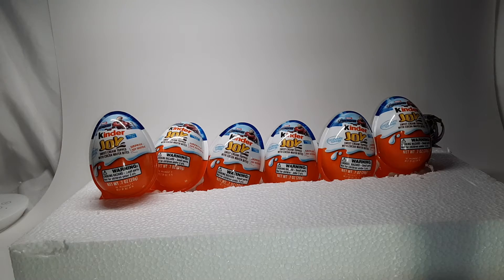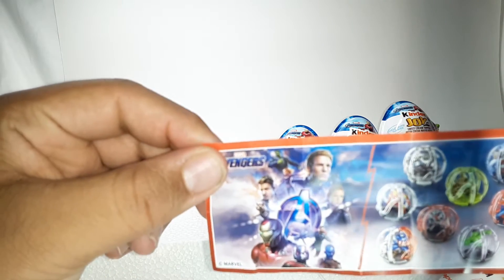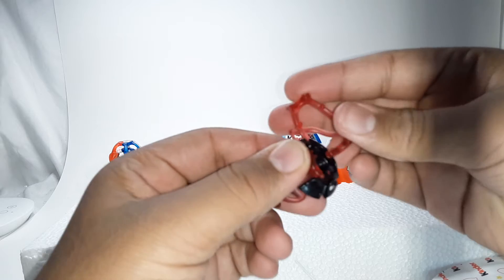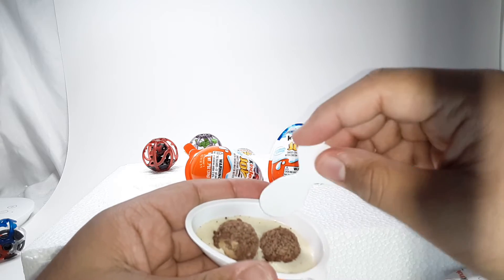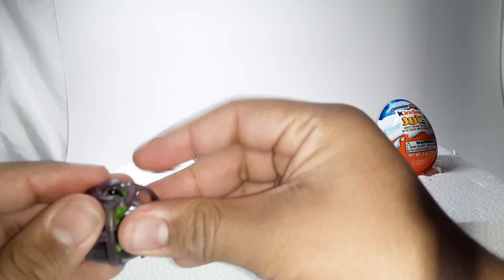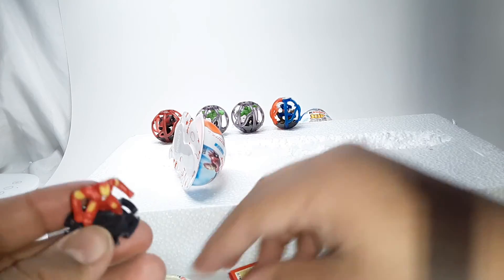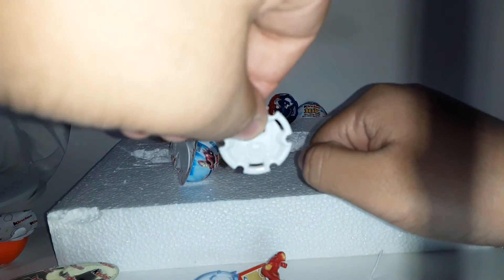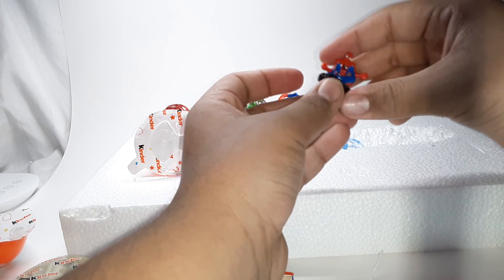Avengers kinder surprise egg